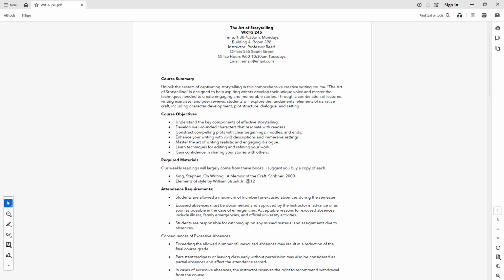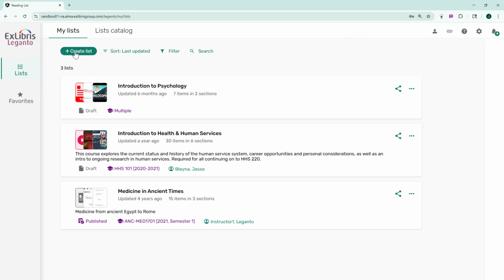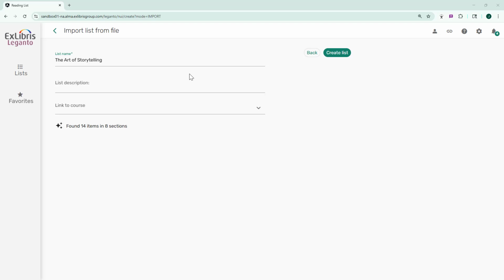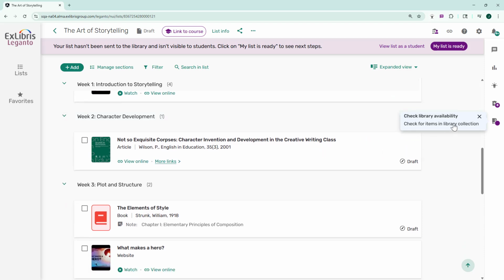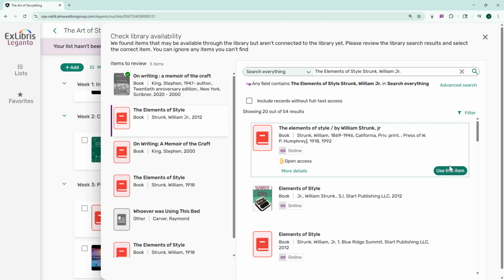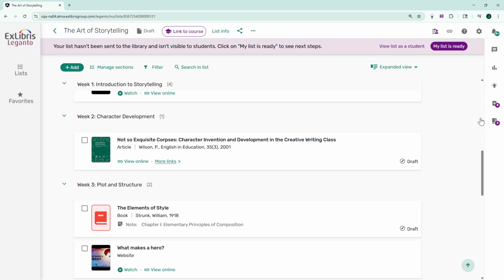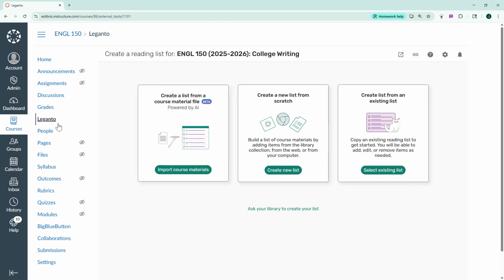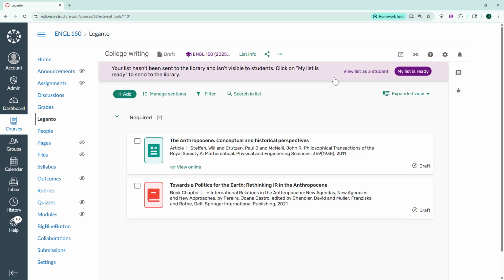Leganto AI Assistant for Instructors November 2025